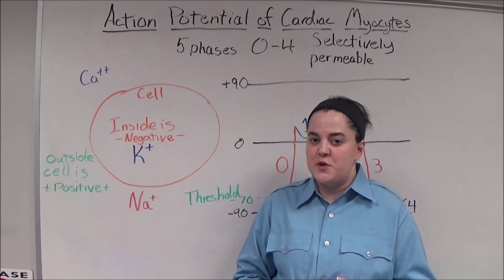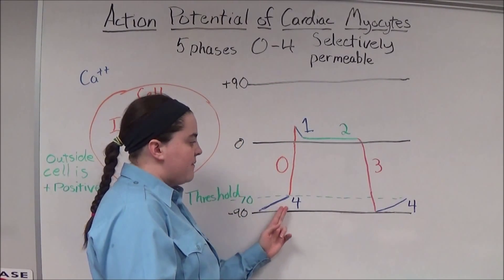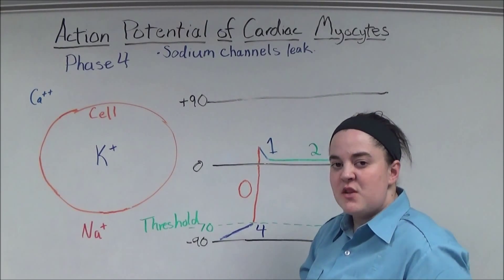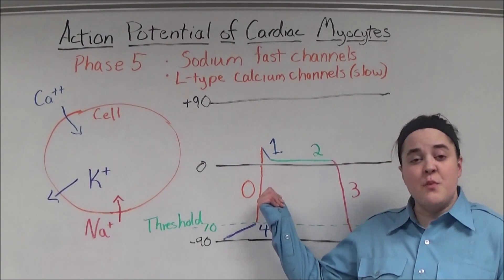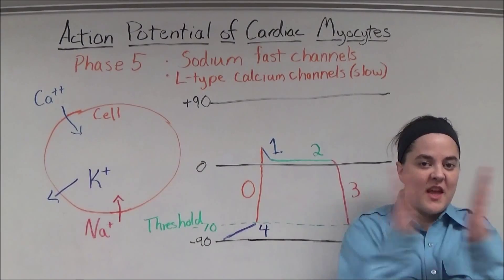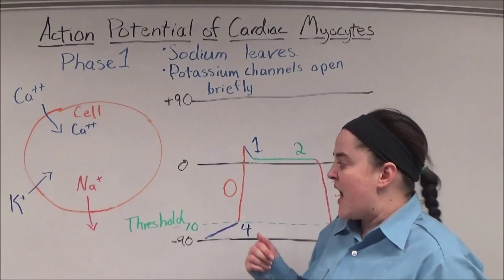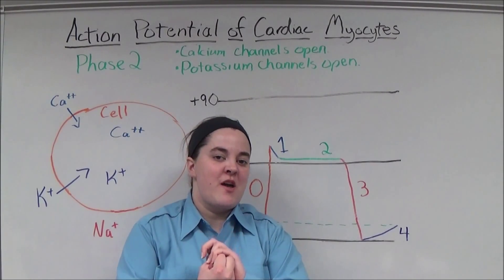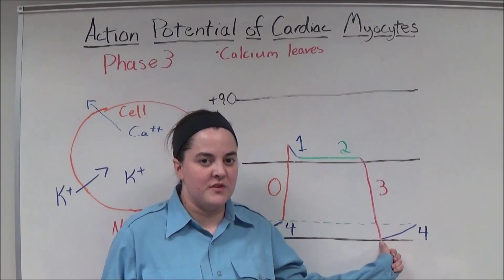Action Potential of Cardiac Myocytes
This video describes how sodium (Na+), potassium (K+), and calcium (Ca++) cause cardiac cells to depolarize. This process has 5 steps and is labeled phases 0-4.